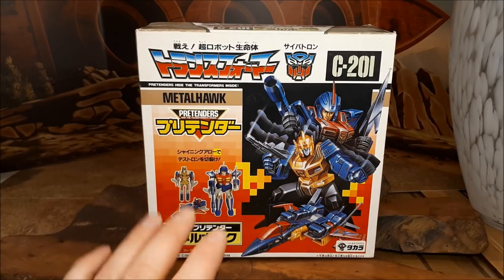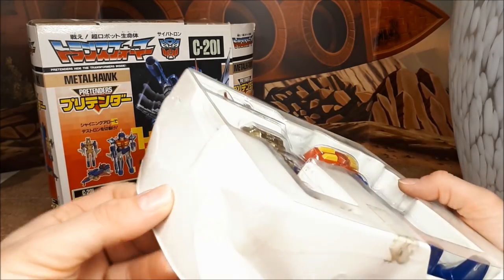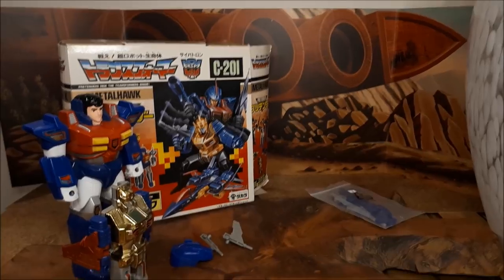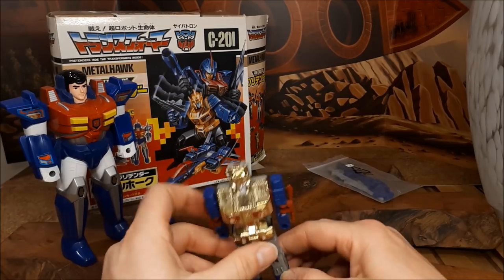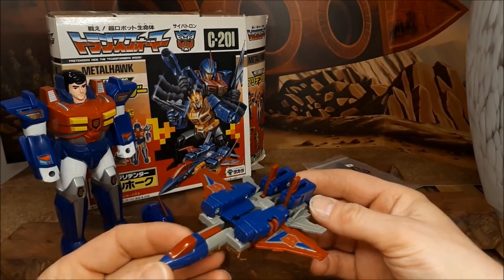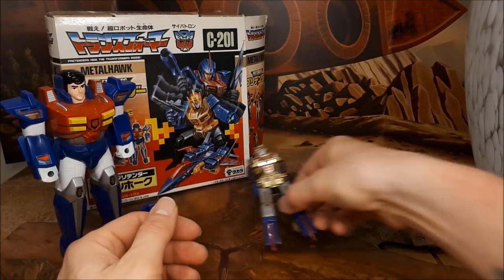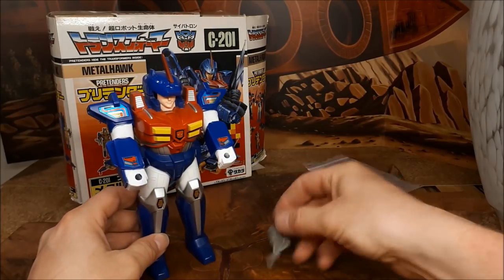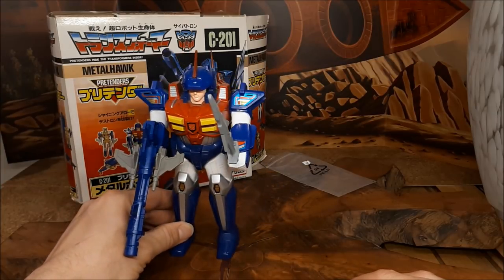Transformers G1 Japanese Exclusive Pretenders METALHAWK Review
like the content... then please Support the tip Jar and my channel